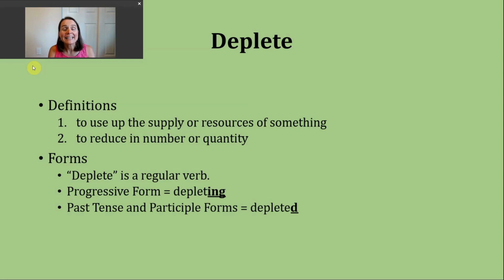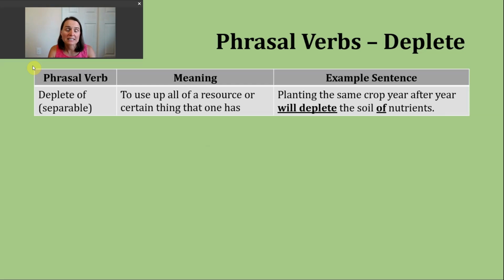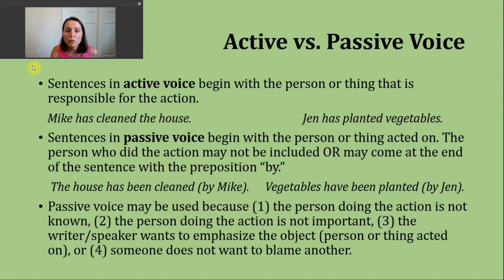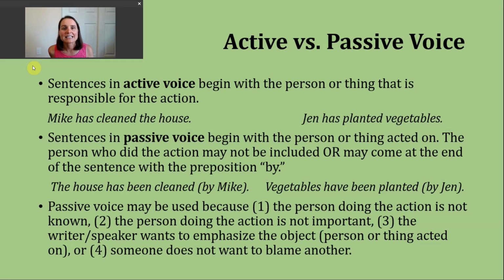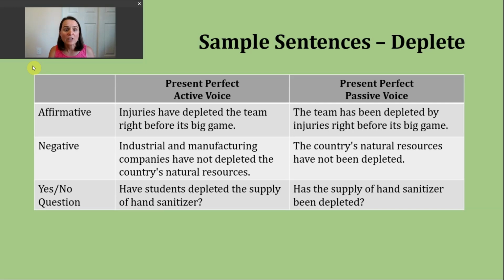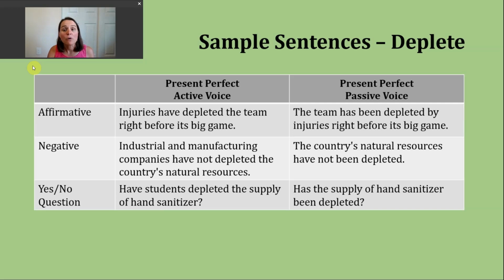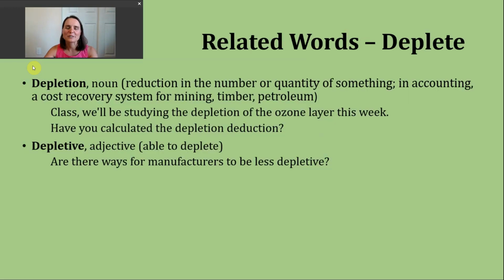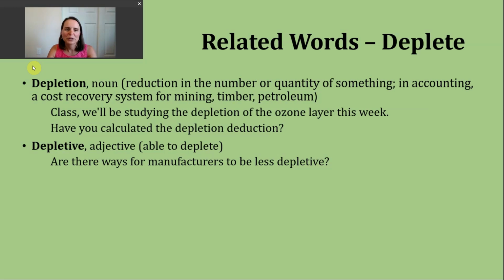Verb of the Day - Deplete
This video discusses (1) some of the meanings for the word DEPLETE; (2) phrasal verbs using DEPLETE; (3) how to form affirmative statements, negative statements, and yes/no questions in the active and passive present perfect; and (4) related words.